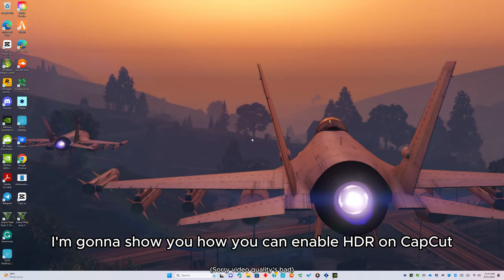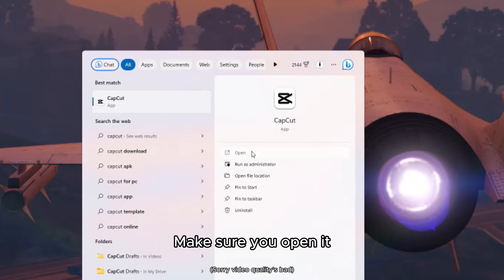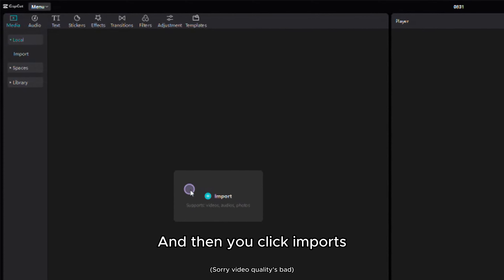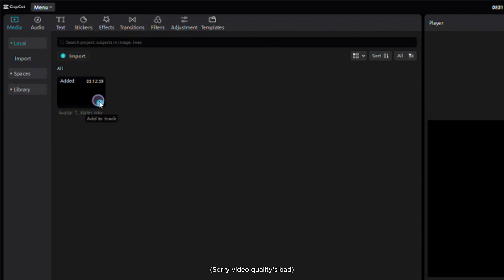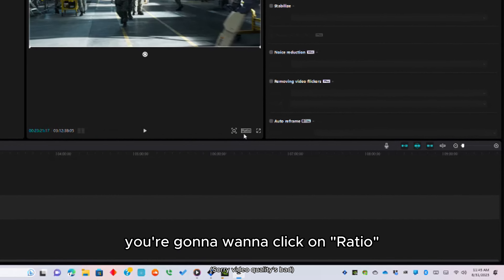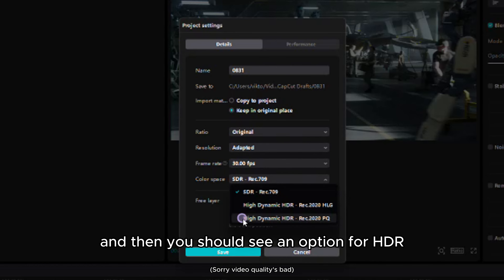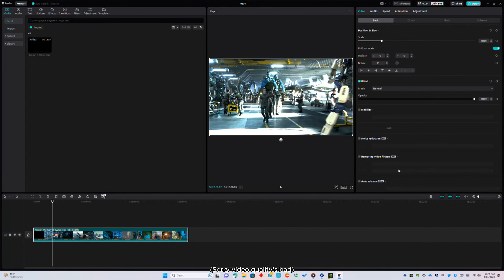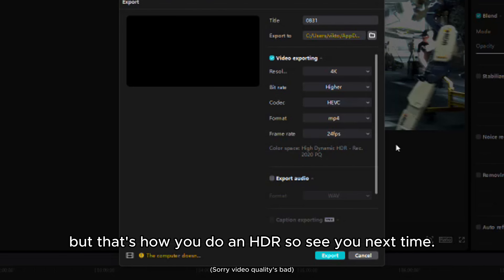How to enable HDR10 in CapCut Desktop (Windows)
NOTE: In order to see differences with HDR and SDR, you need an HDR compatible desktop and monitor.
My video was recorded in SDR because it can't be recorded in HDR even though my desktop and monitor are in HDR10 mode.